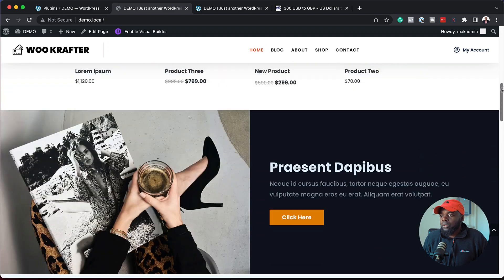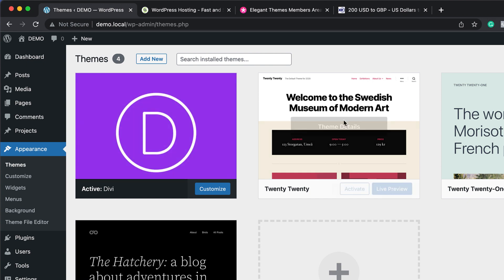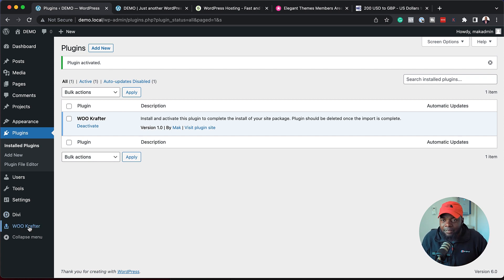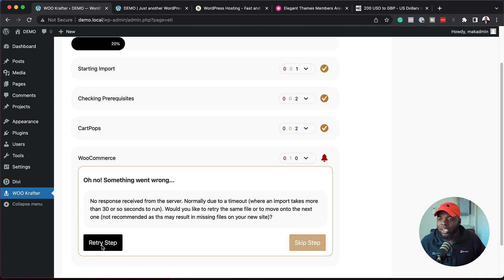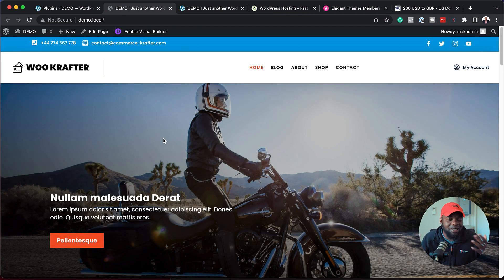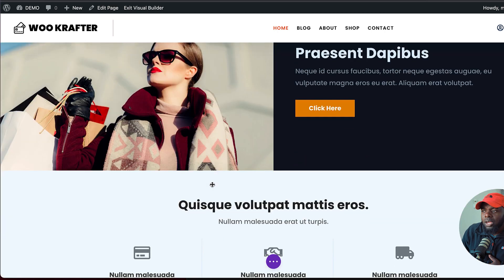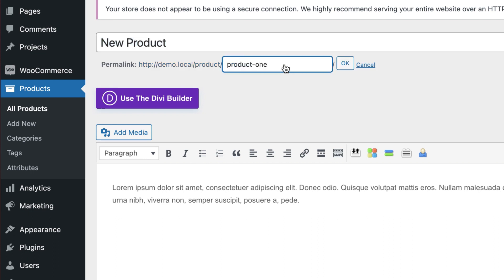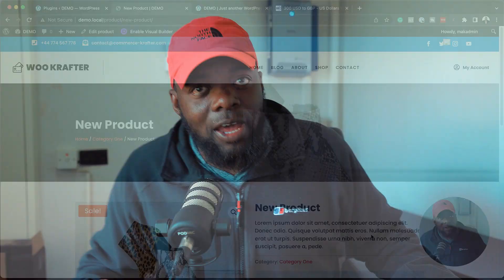Woo Commerce Shop In 10 Mins - Woo Commerce Tutorial